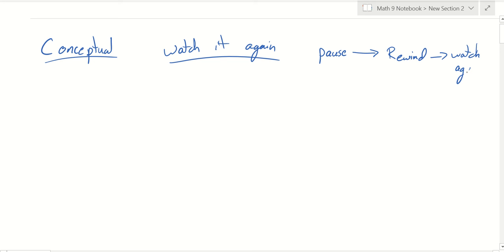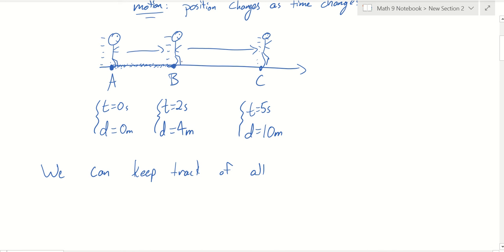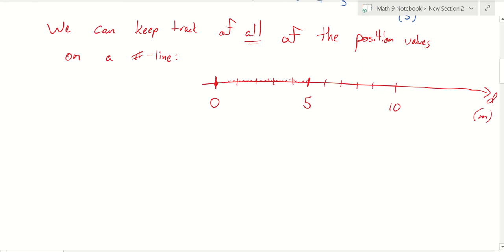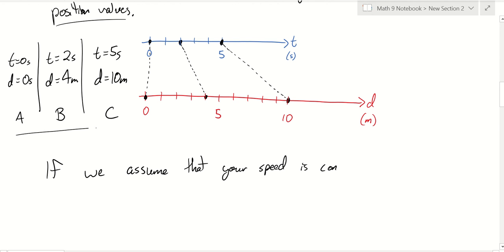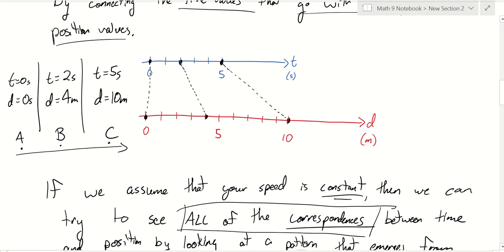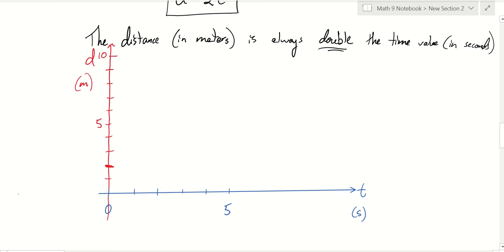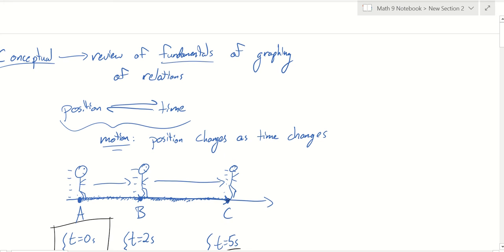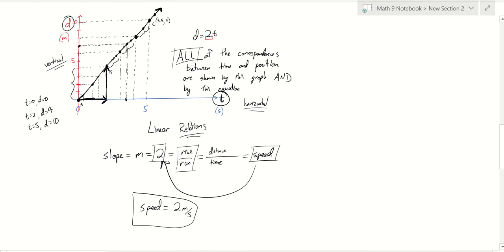Chapter 4: Conceptual Review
Using the concept of basic motion to build up the fundamentals of this chapter:

- investigating how we can show correspondences between two different quantities (i.e., how are they related?)
- how to show ALL correspondences between two different quantities
- looking at patterns that emerge from only a few corresponding pieces of information, and how we can make equations out of them (with some assumptions)
- reasoning out why graphs look the way that they do (perpendicular number lines)
- how graphs and equations are related (they each show correspondences between different quantities -- one visually, one symbolically)

Inspired from Paul Lockhart's amazing book "Measurement."